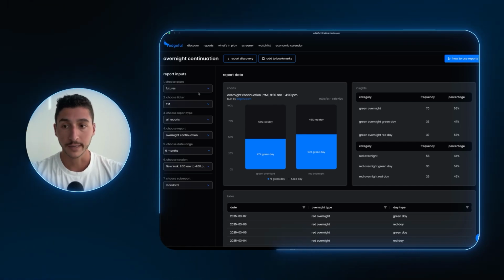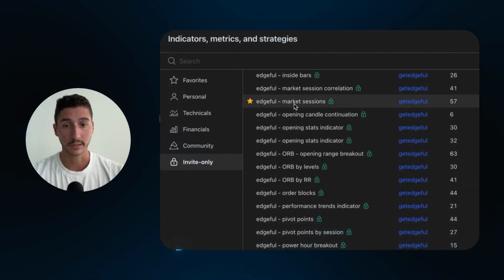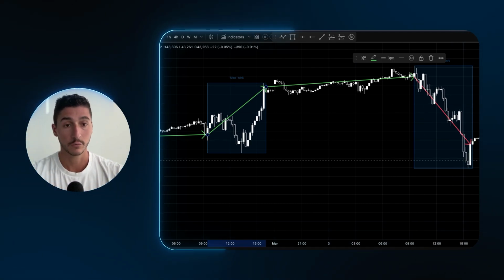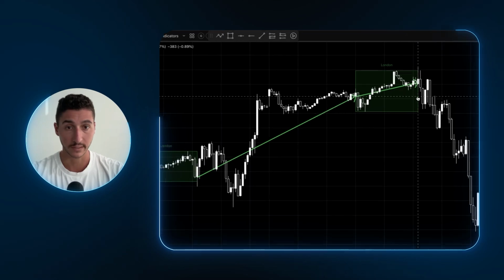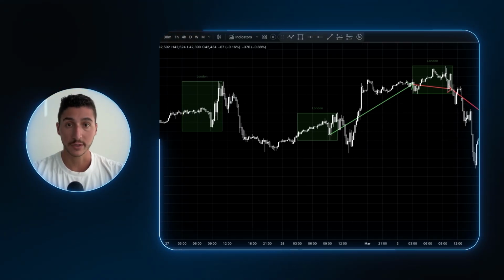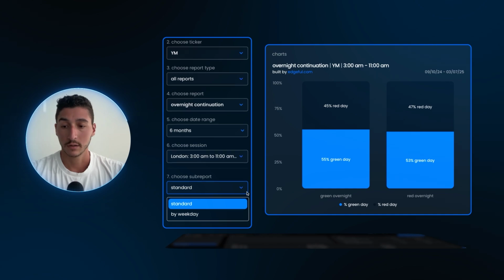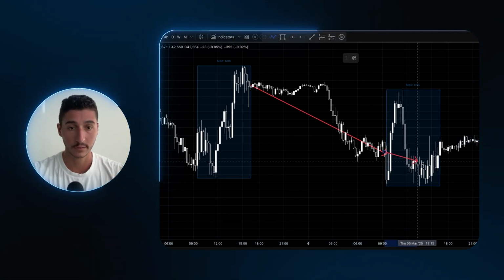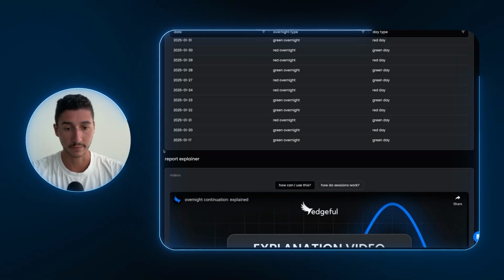Globex Trading Secrets EXPOSED | How To Set High Probability Targets | Overnight Continuation